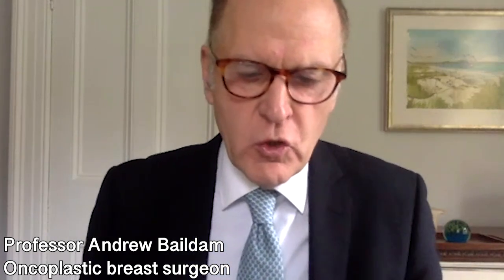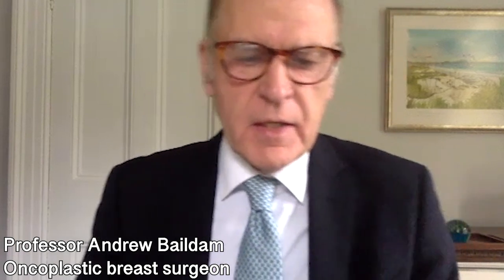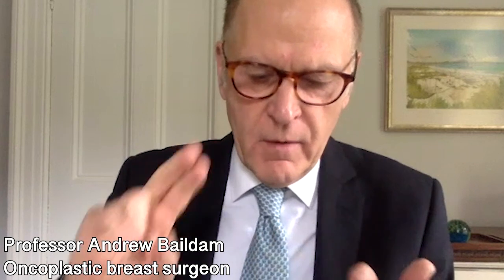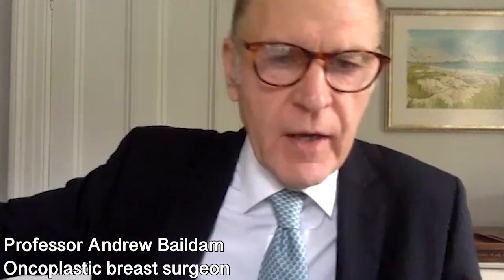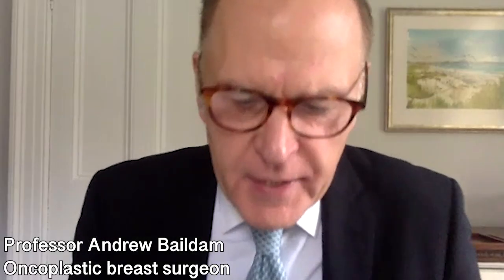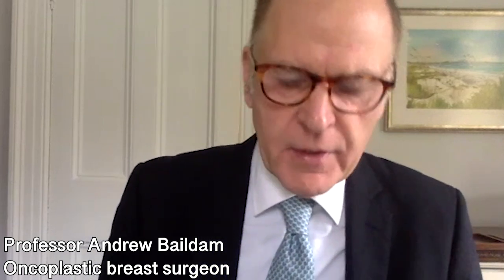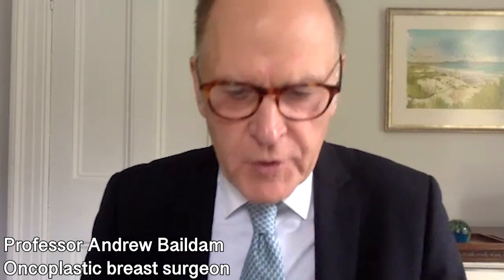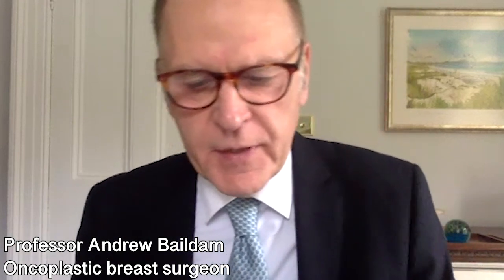All about breast cancer management - Online interview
Breast cancer is a complex issue and takes in issues around pre-diagnosis such as signs and symptoms, as well as what happens once diagnosis occurs. When breast cancer diagnosis does occur, how exactly is it managed? There are many questions and lots to think about.

Leading oncoplastic breast surgeon Professor Andrew Baildam is here to provide answers to some of those questions and he speaks to Top Doctors all about management of breast cancer in expert detail in this video.

00:00 How is the stage and severity of a person’s breast cancer assessed?
02:37 What are the most common treatments for breast cancer?
04:58 How is the progress of breast cancer treatment measured? What types of appointments do patients usually attend through the course of their management?
06:58 What types of alternative therapies or lifestyle modifications can people living with breast cancer benefit from?
10:12 How is successful treatment for breast cancer defined?

If you are interested in booking a consultation with Professor Baildam, you can do so by visiting his Top Doctors profile